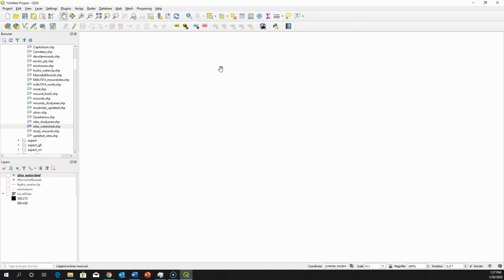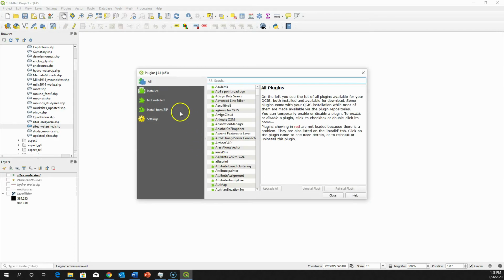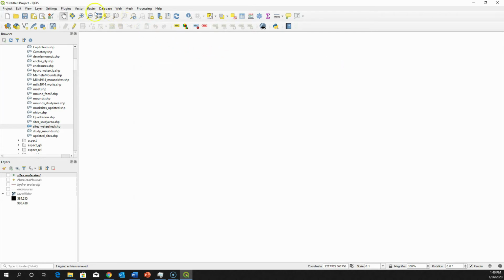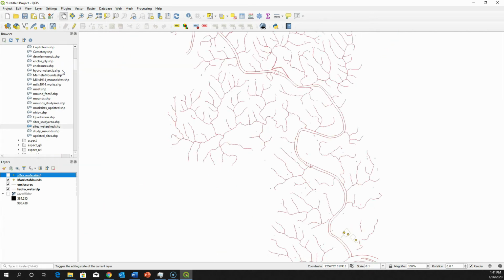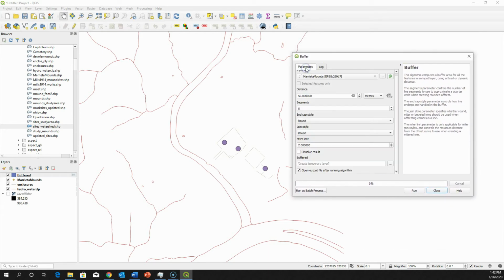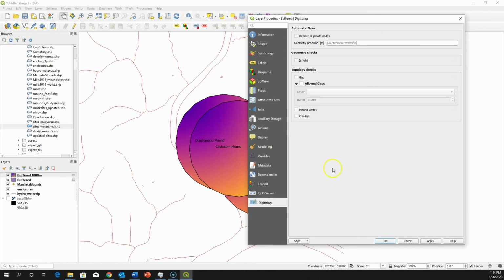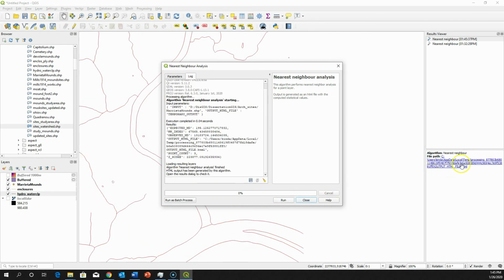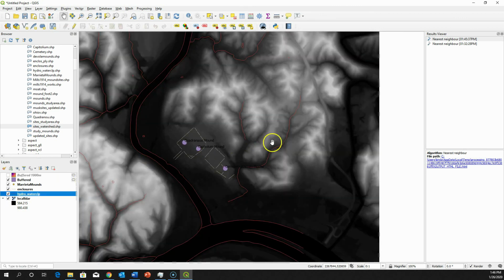VerySpatial TV Season 5, Episode 09 - QGIS Toolbar and Vectors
Jesse continues to explore aspects of the QGIS interface and does a bit of vector analysis.